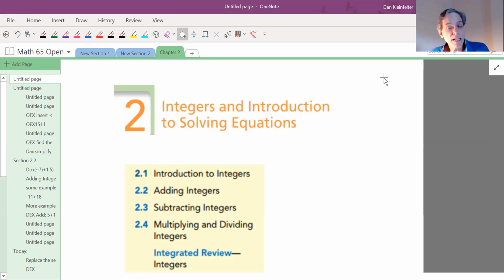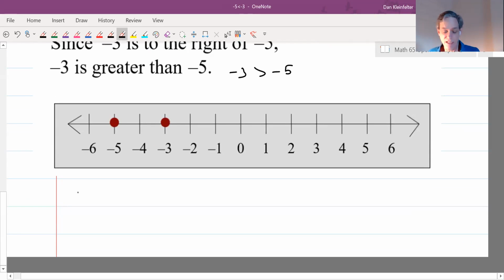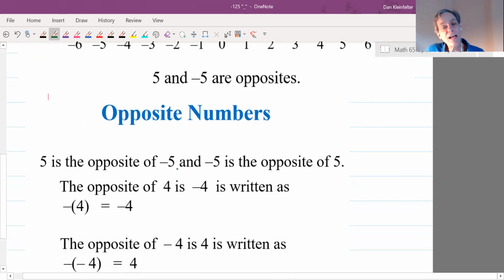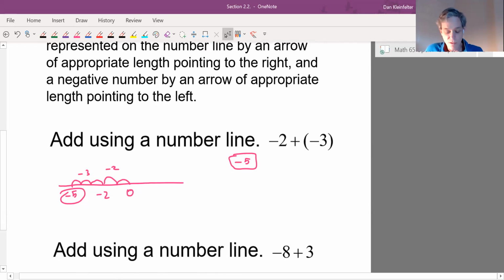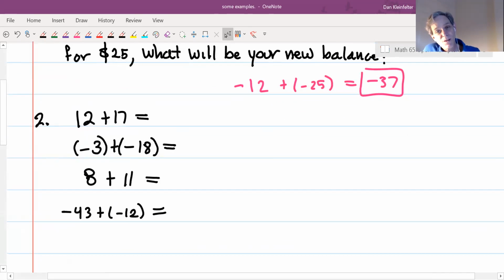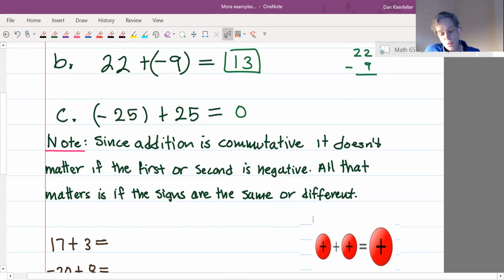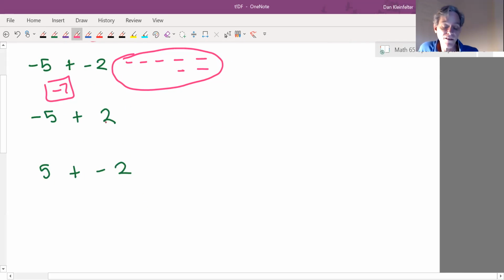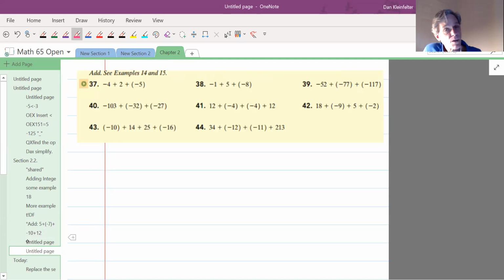Lesson 2.1-2.2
About integers and adding integers.